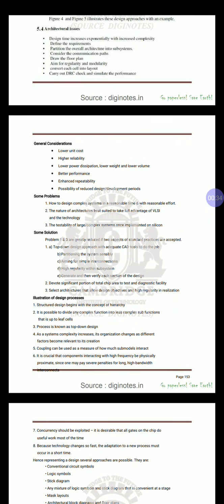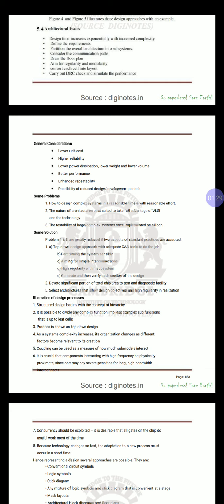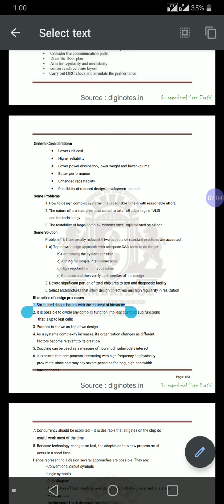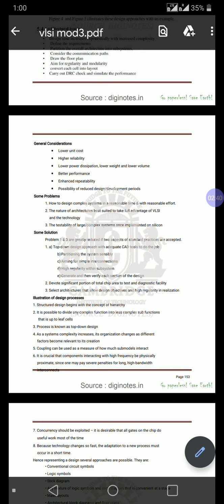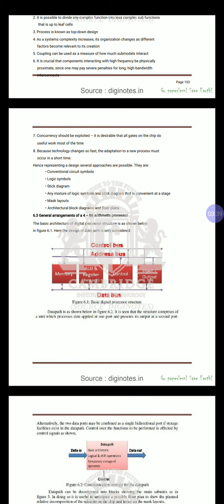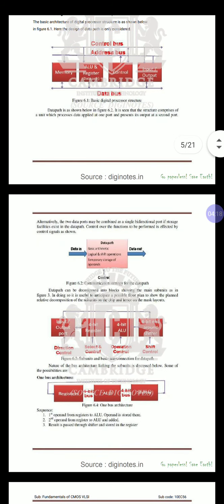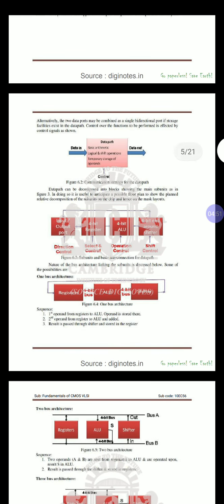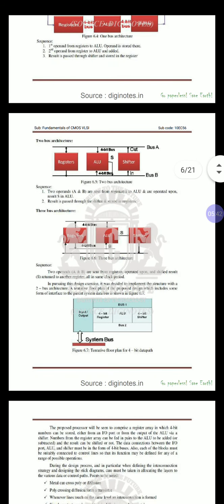VLSI DESIGN: Subsystem design process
Subsystem design process